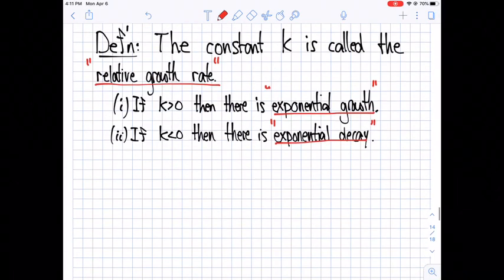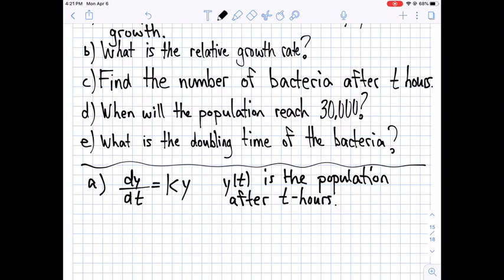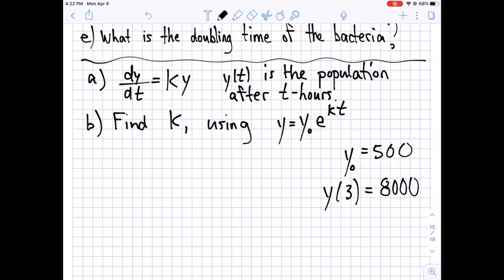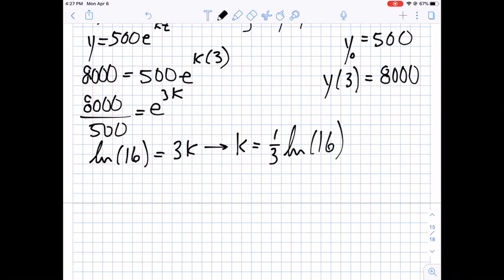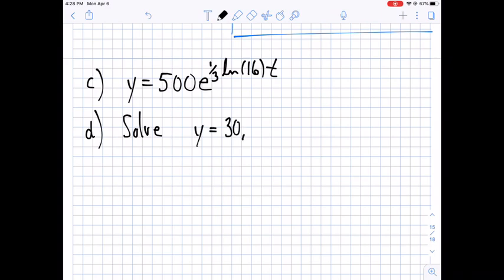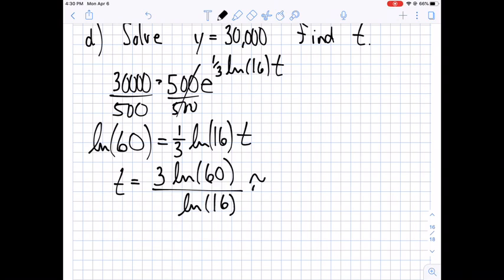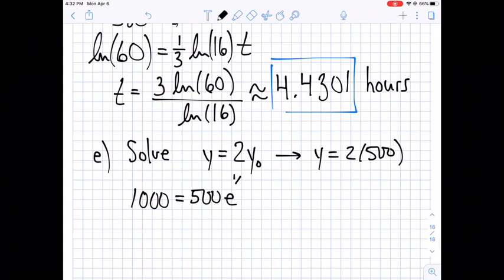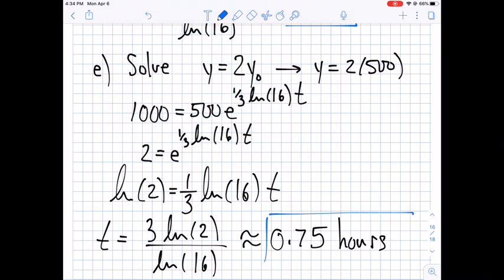Exponential Growth: Example 1